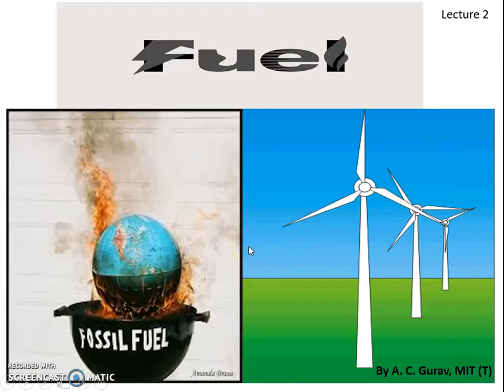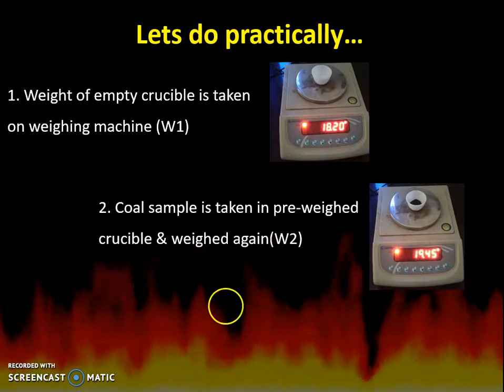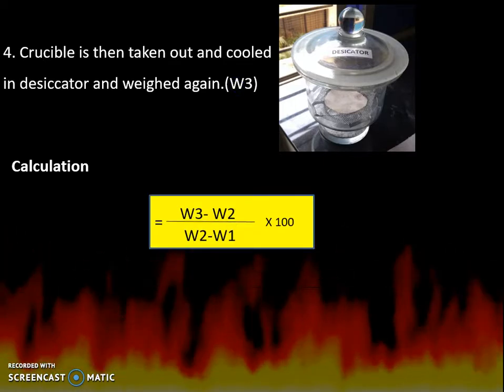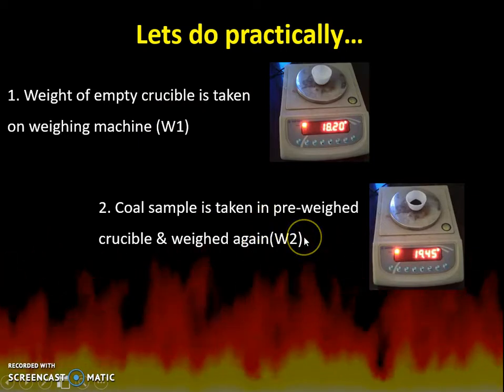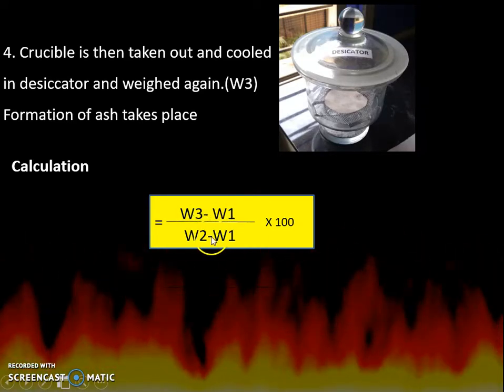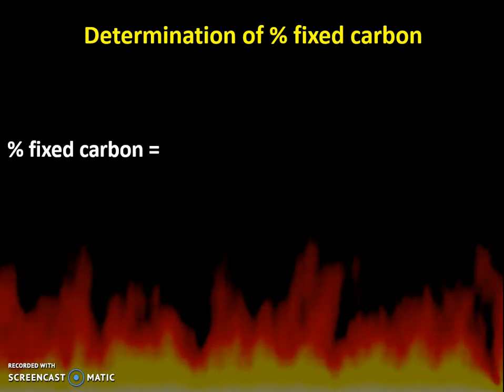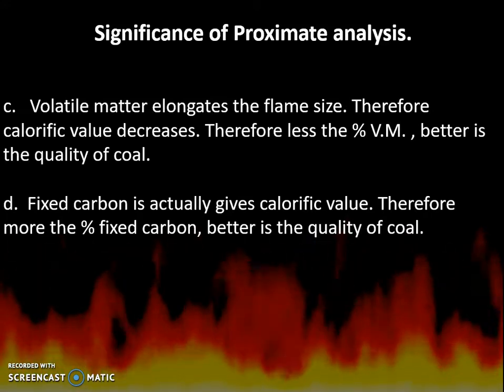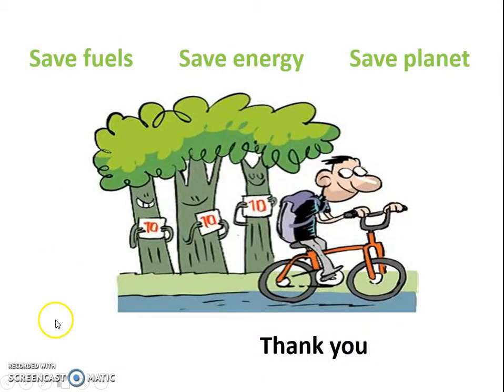Proximate Analysis of coal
Proximate Analysis
Determination of % Moisture
Determination of % Ash
Determination of % Volatile matter
Determination of % Fixed carbon
Significance of proximate analysis

My Accessories